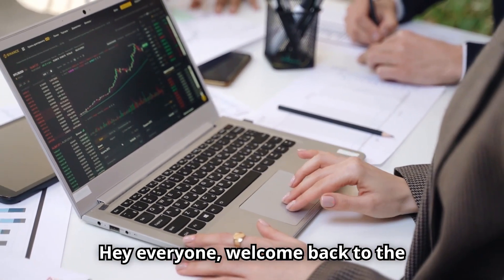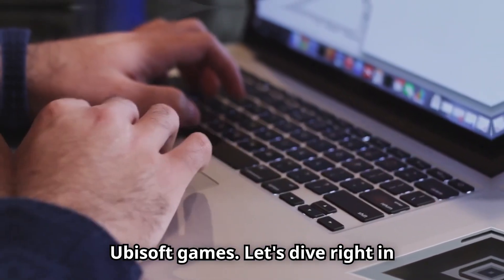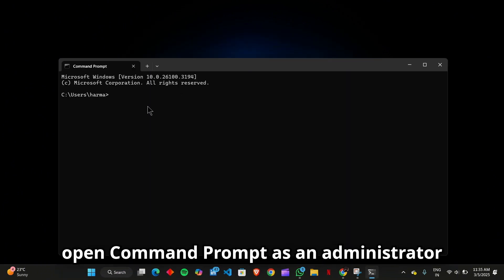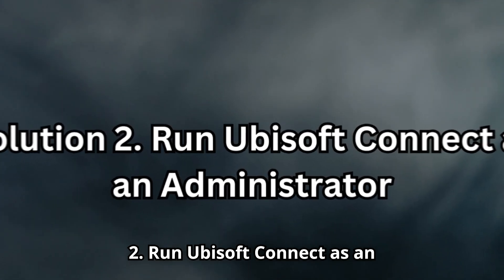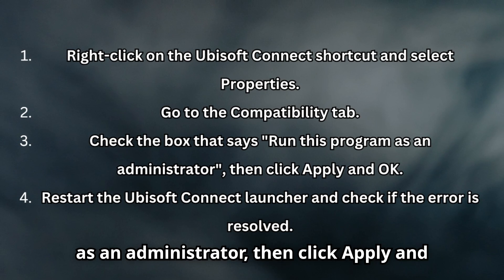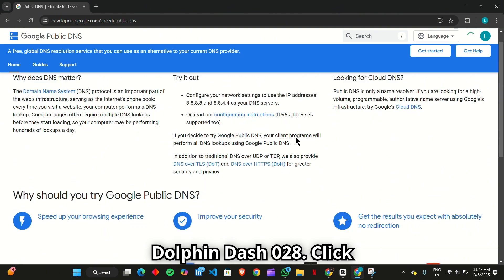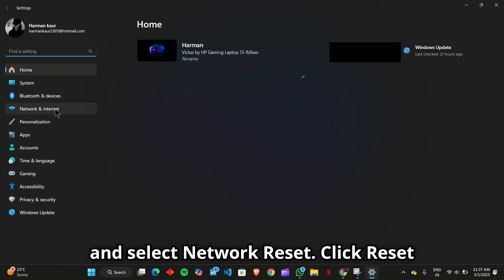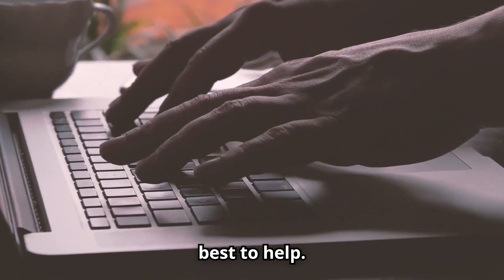Fix Ubisoft Connect Error Dolphin-028 on Windows 11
Hey everyone, welcome back to the channel! If you're struggling with Ubisoft Connect Error Dolphin-028, you're not alone. This frustrating issue can prevent you from logging in and disrupt your gaming experience. But don’t worry—I’ve got several proven solutions to help you fix this error and get back to gaming.

In this video, we’ll go over:
✅ Releasing & renewing your IP address
✅ Running Ubisoft Connect as an administrator
✅ Switching to Google’s Public DNS
✅ Resetting network settings
…and more!

Make sure to watch till the end for the best fix. Let’s get started!